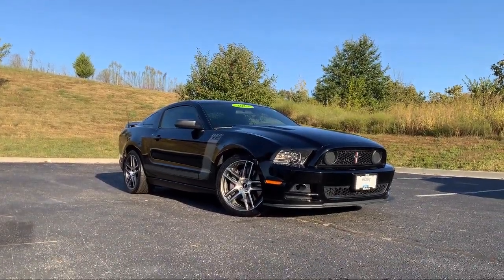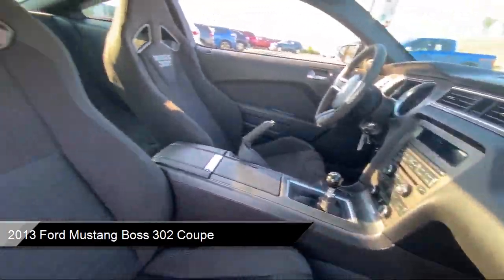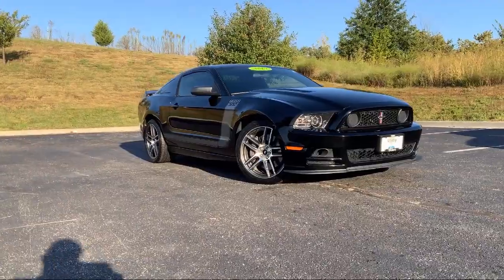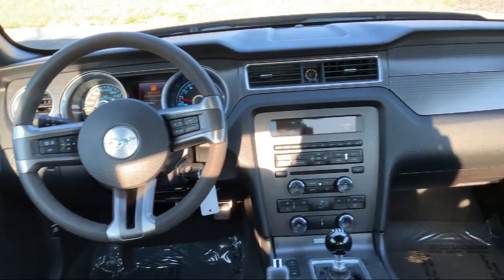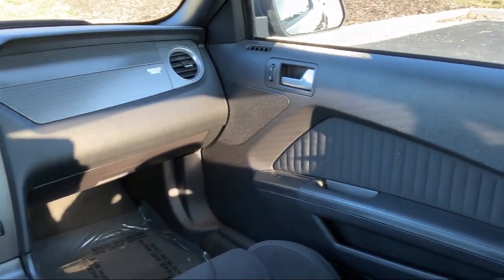2013 Ford Mustang Boss 302 Coupe Kansas City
2013 Ford Mustang Boss 302 Coupe Stock Number: P250941 Vin:1ZVBP8CU5D5250941.
Victory Ford is proudly serving our friends and neighbors in Kansas City. or give us a call at for more information about this or any of our other vehicles.